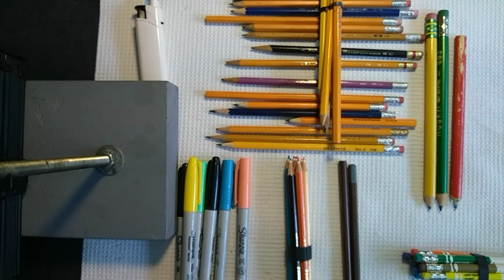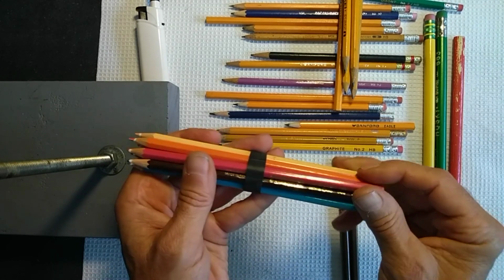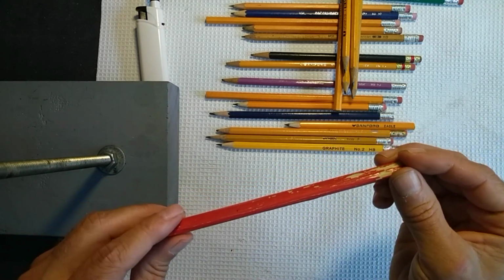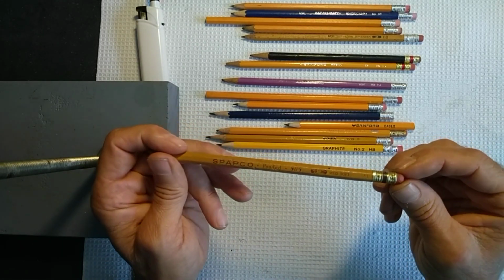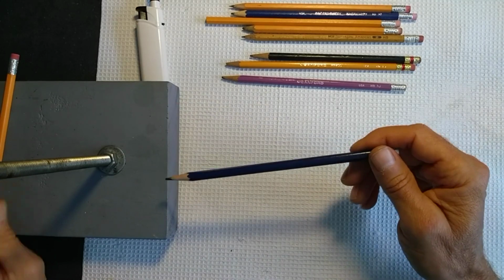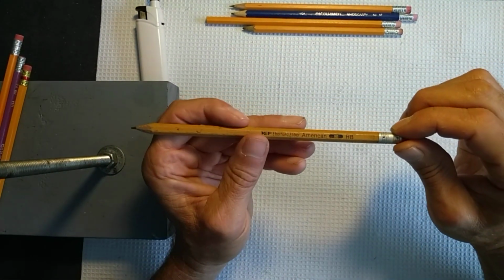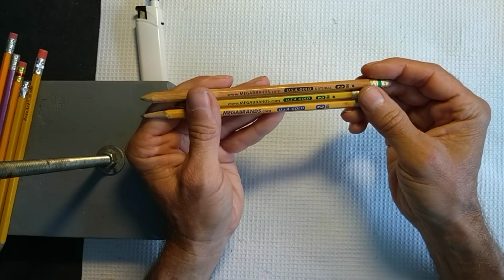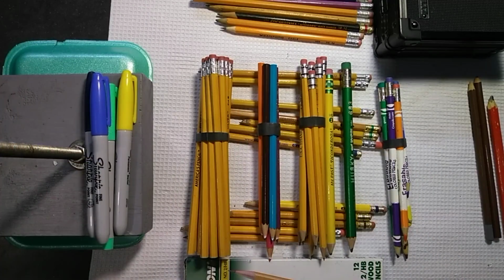Garage Sale Vintage Pencils - August 2023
Here are a bunch of pencils I picked up at a garage sale which had a good sized bin of writing instruments.